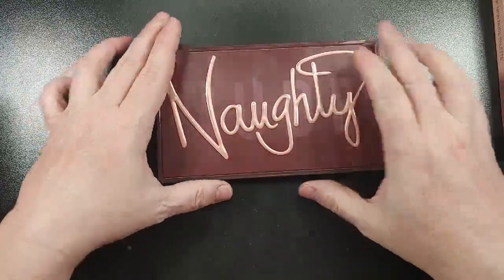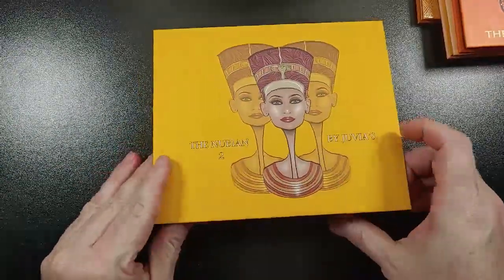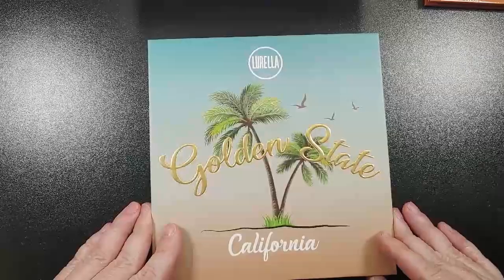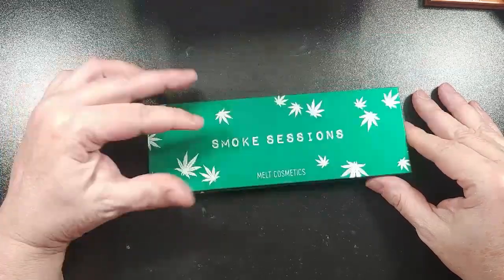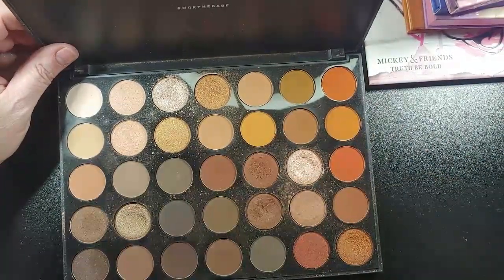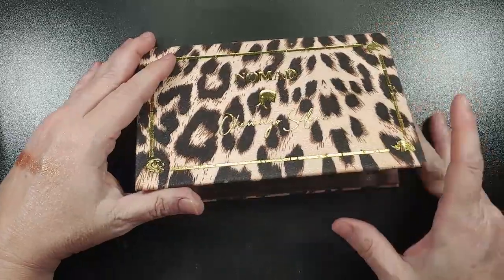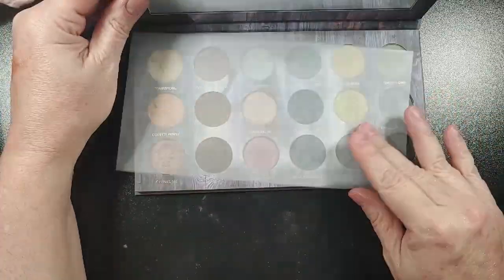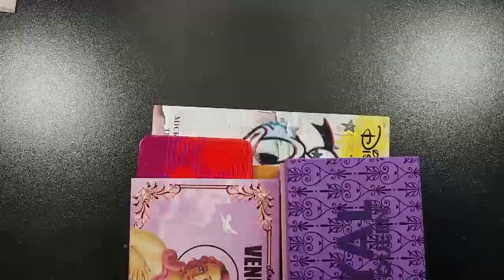#2 Full Sized Palette Collection And Declutter! Brands H-N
Hi Friend!
Today I am showing you brands H-N in my collection and declutter series.  We're almost done!